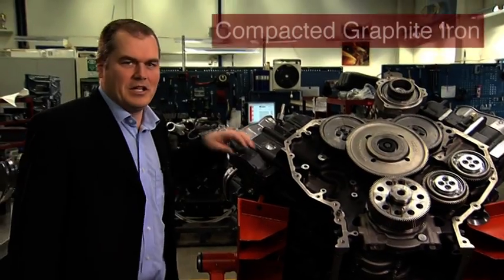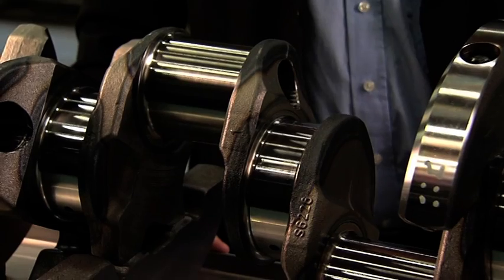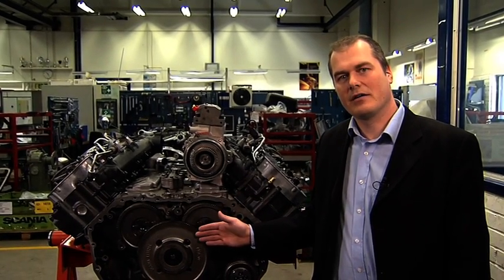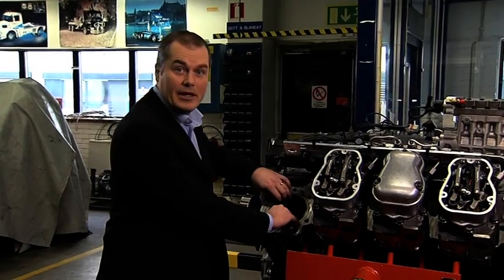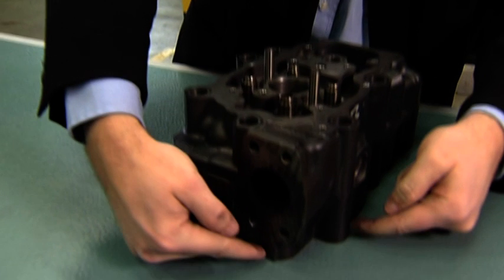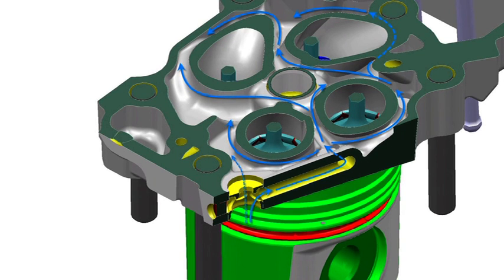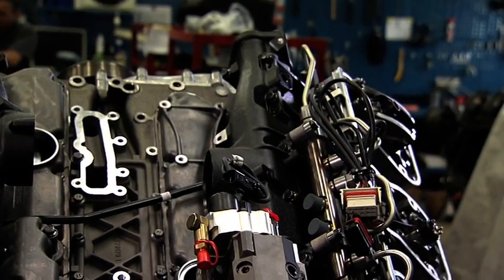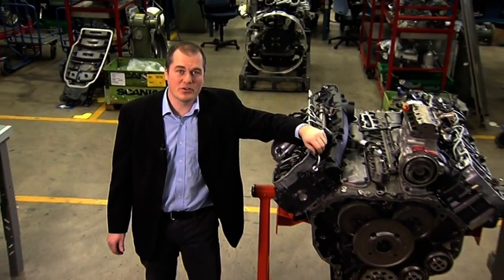The new Scania V8 - Lighter and stronger with less environmental impact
Mikael Björkstrand, head of basic engine development at Scania, introduces the details and innovations that continue the great tradition of making the V8 truck engine even lighter, stronger and more reliable.